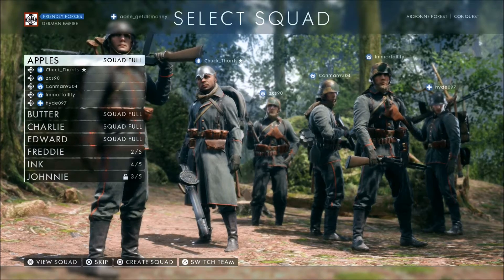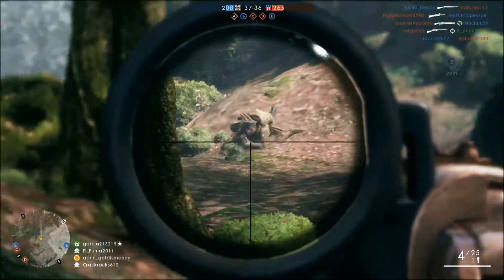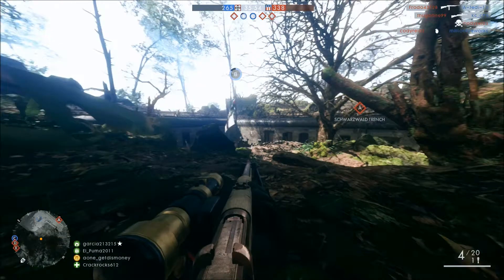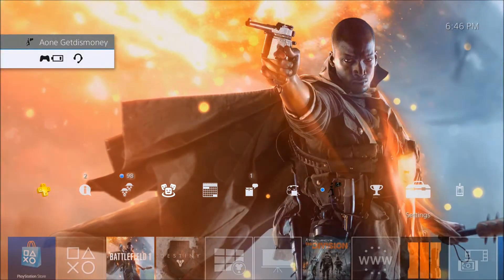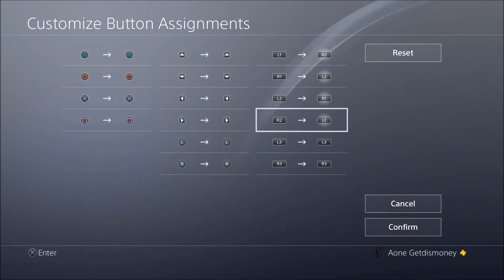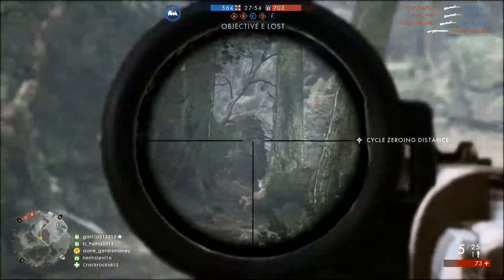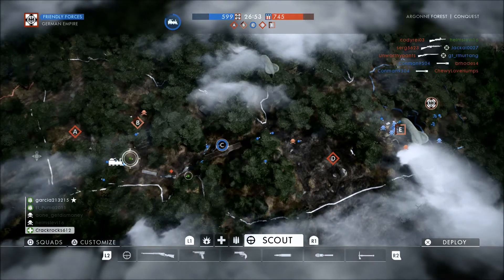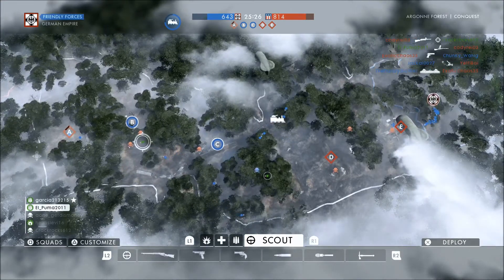Battlefield 1 - Sniper Rifle Broken And Won't Shoot (How To Fix It)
Another way is to just switch your button assignments without changing your soldIer control scheme at all! (It's easier to adjust to)

sniper trigger sensitivity fix
Battlefield 1 Sniper Rifle Gun Jam Glitch
bf1 snipers broken
how to fix battlefield 1 sniper rifle
how to prevent your gun from jamming
Sniper rifles won't fire?
Sniper Rifles Won't Fire(ONLY BOLT ACTION)
Sniper rifles won't fire! AT ALL!
Why won't my sniper rifle fire?
SNIPER RIFLE will not fire but other weapons do!?
sniper rifles won't work in bf1
sniper rifle doesn't shoot
sniper rifle doesn't fire
sniper rifles don't work